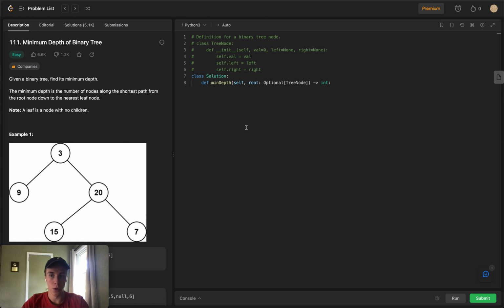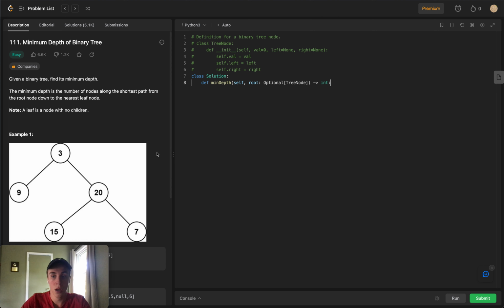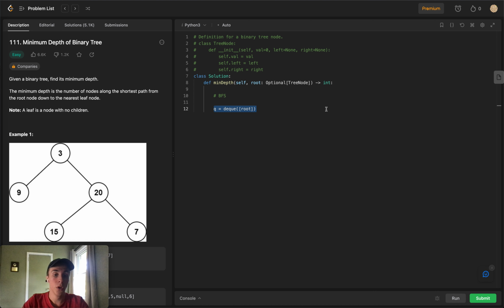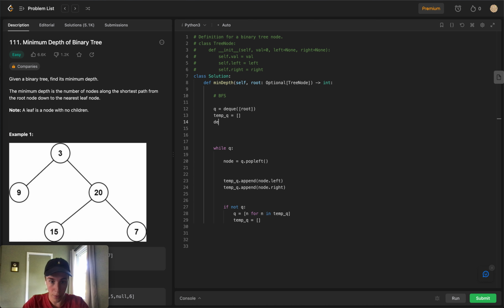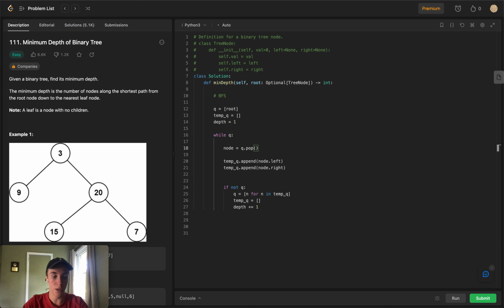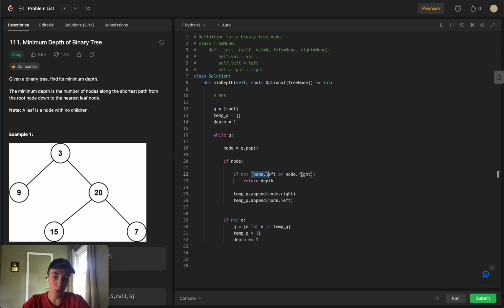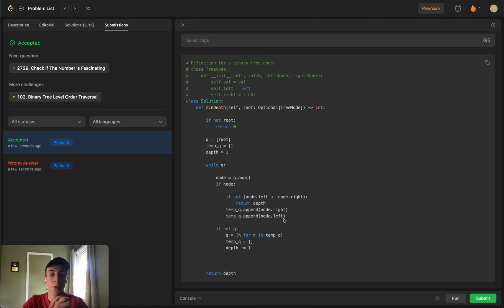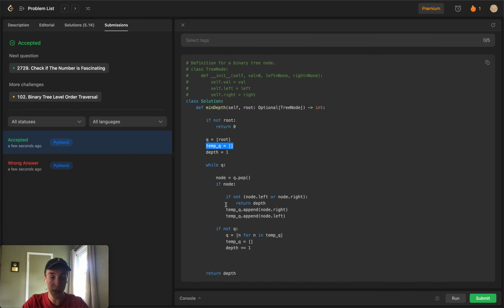Minimum Depth of Binary Tree | # 111 Leetcode | Python3